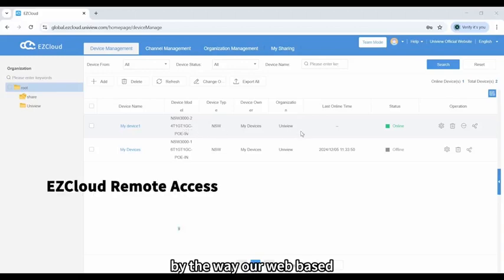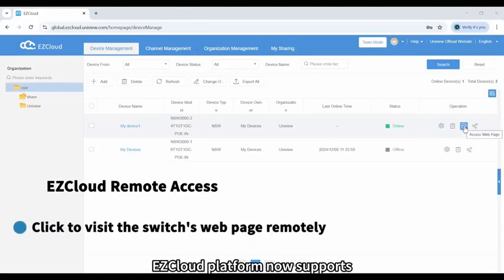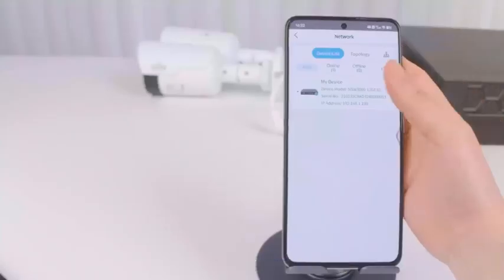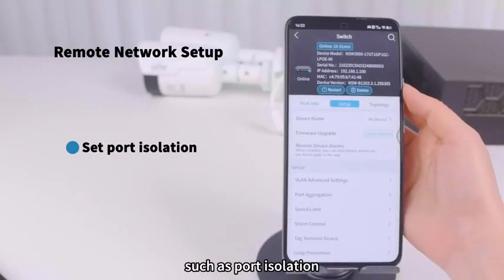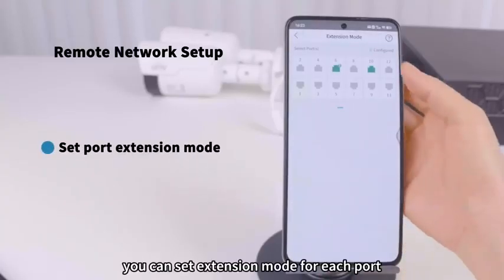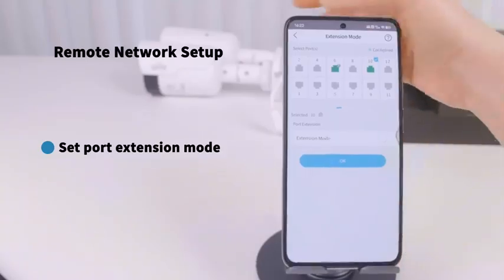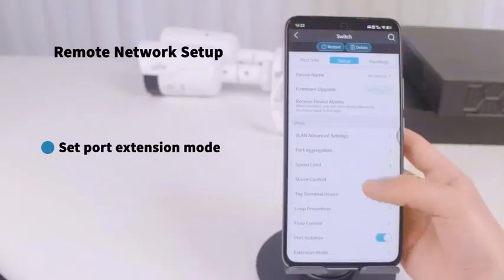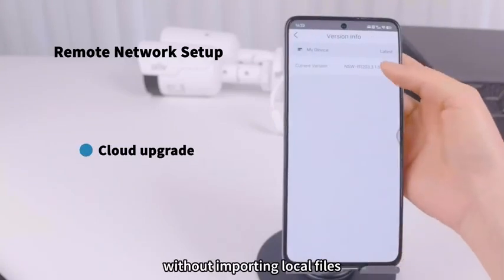Unboxing & Demonstration UNV Cloud Managed Switch [English]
Discover how the UNV Cloud Managed Switch simplifies network management with user-friendly configuration, centralized cloud control, and reliable performance for a wide range of applications.